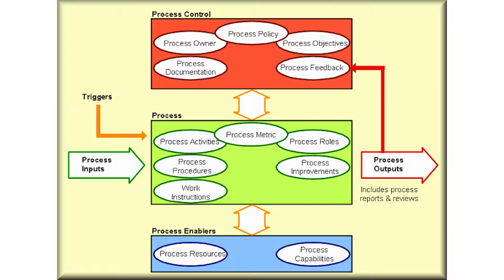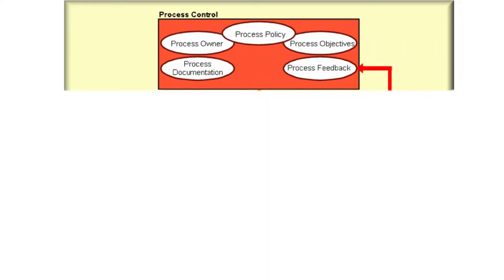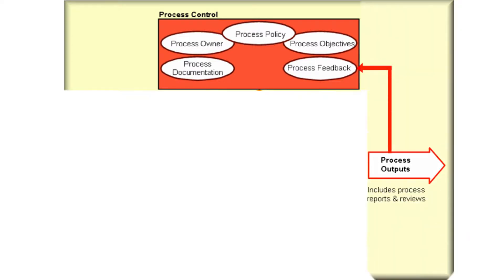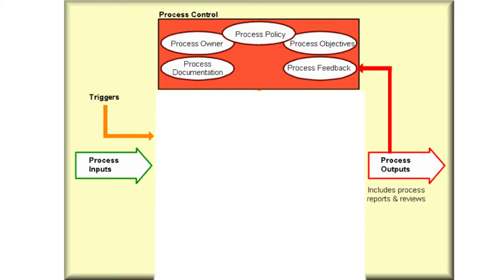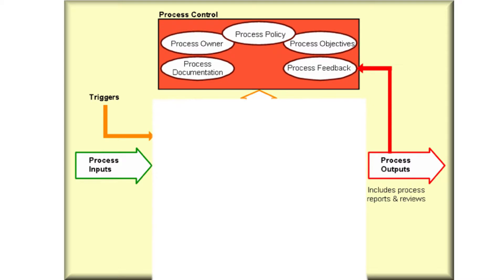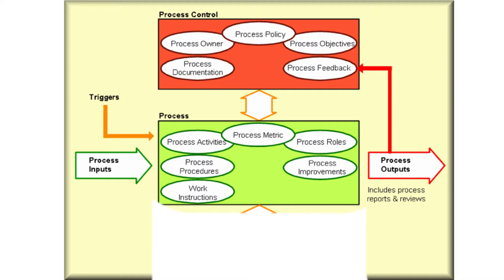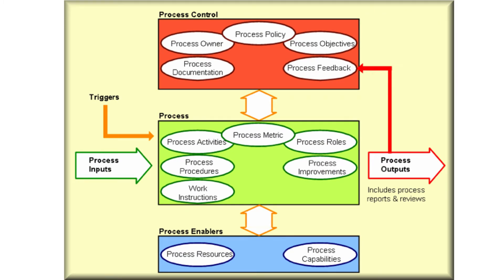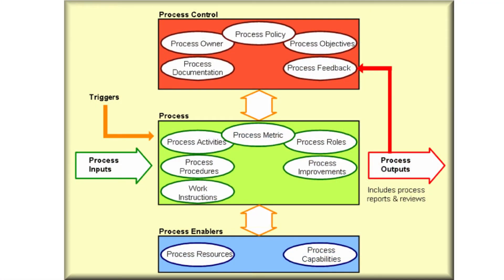How to adapt an ITIL Service Management Process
ITIL isn't a one-size-fits-all answer for service management. You can't just plug-and-play the framework processes. They have to be adapted to be relevant to your environment. So how do you do it? We'll take a look at an approach in this brief video.